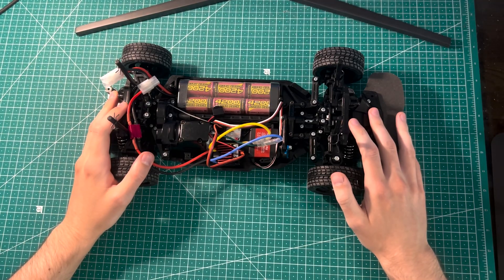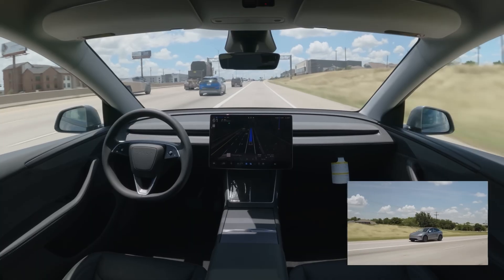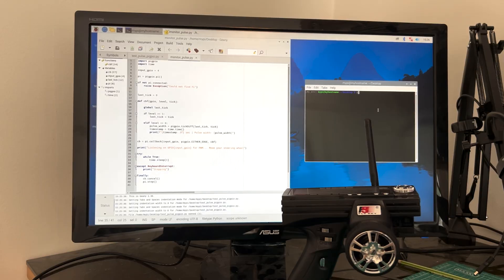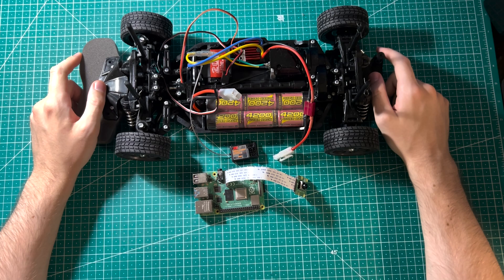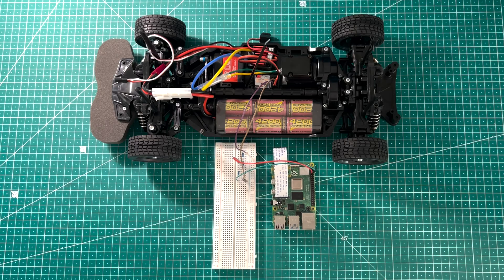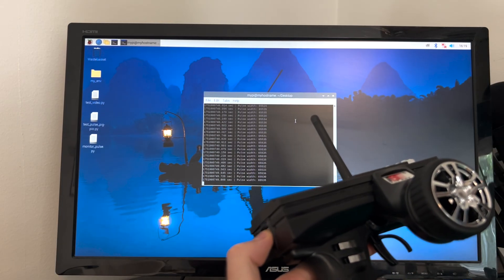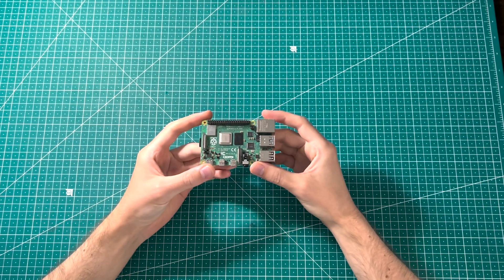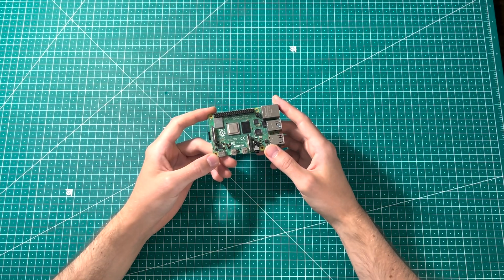Self-Driving RC Car with Raspberry Pi #3: Monitoring PWM Signals (and Nuking the Pi)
📈 In Episode 3, I connect the Raspberry Pi to my RC receiver to monitor real time PWM values for steering and throttle. This data is essential for training an AI to drive. But things don’t go exactly as planned…

Clips seen in this video:
- Tesla footage – Tesla.com, Youtube @tesla
- Unitree robot – Youtube @unitreerobotics